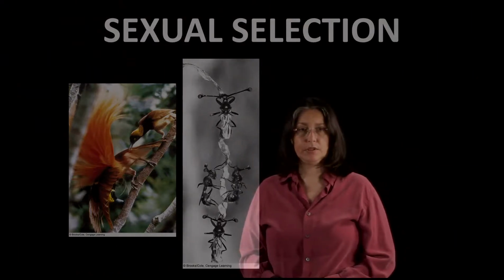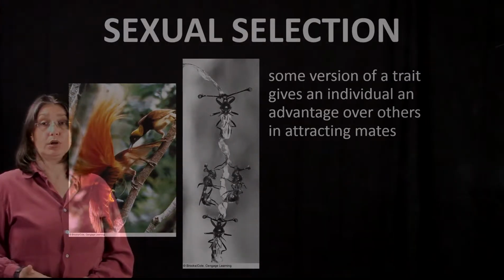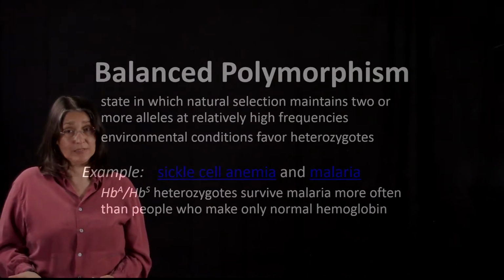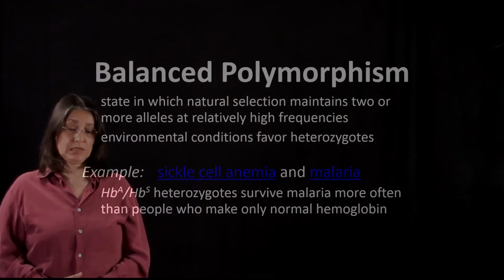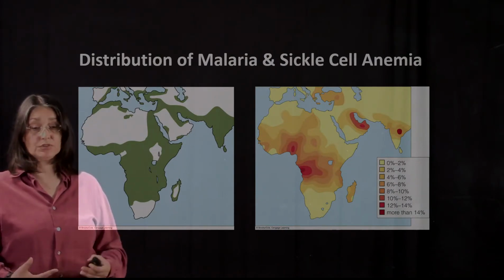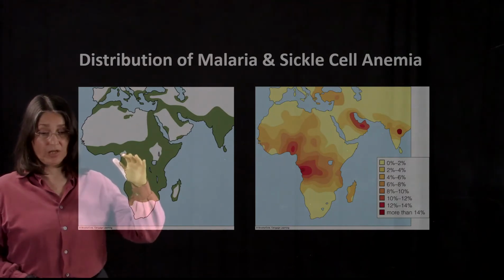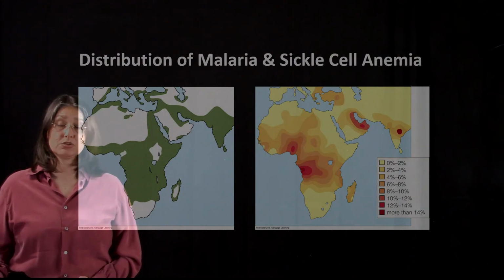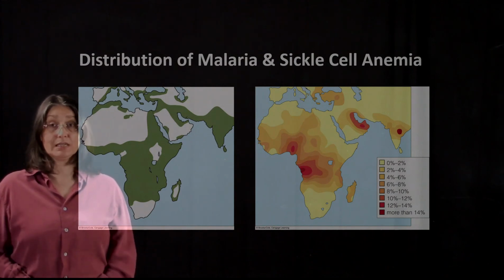Microevolutionary forces – Sexual Selection